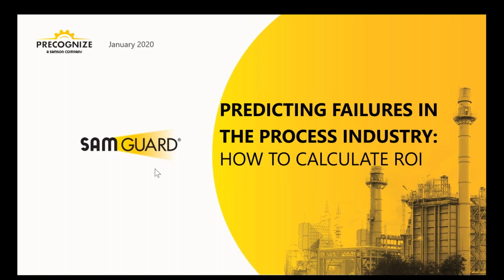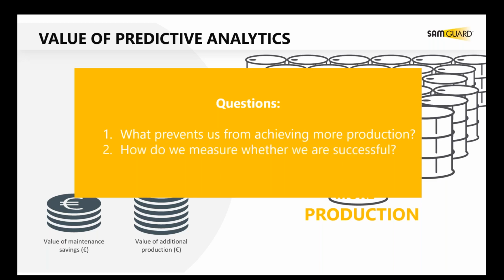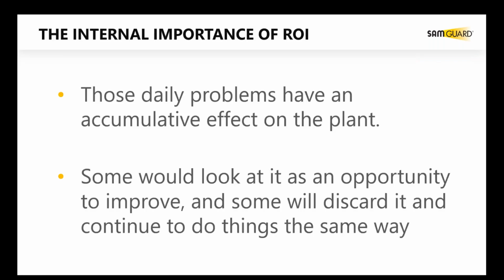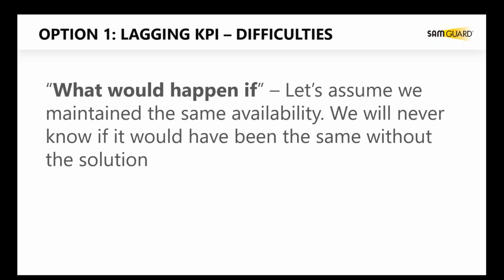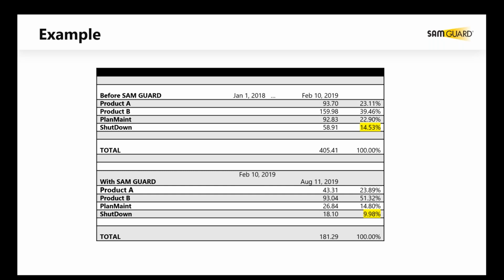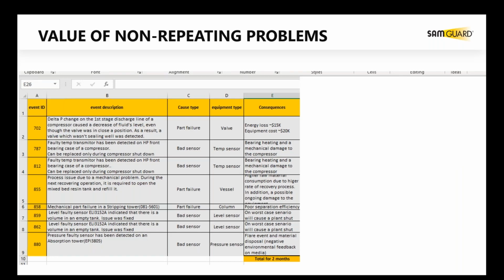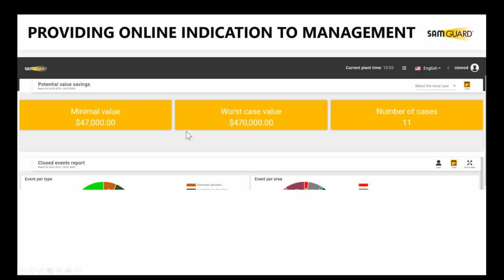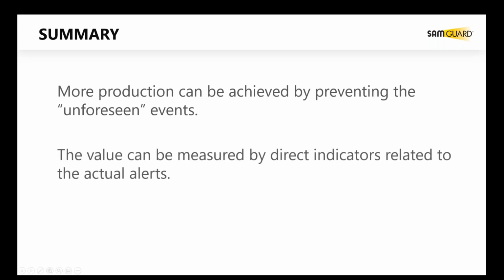SAM GUARD - Predicting Failures in the Process Industry: How to Calculate ROI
Join us for this webinar and learn from real use-cases how we calculate the value SAM GUARD brings to our customers by predicting failures and giving them the information to prevent them from occurring.

Failure prediction is a tricky business. If you receive a warning in advance, and handle the alerts properly, then no failure will take place, and no harm will be done. However, if the alerts are ignored, or proper actions are not taken, then the value of the failure detection solution is appreciated. Our mission at Precognize is to help our customers avoid failures ahead of time. We have developed a way to calculate the damage that is prevented when using SAM GUARD, our predictive analytics solution.